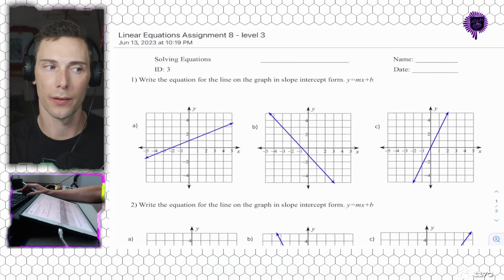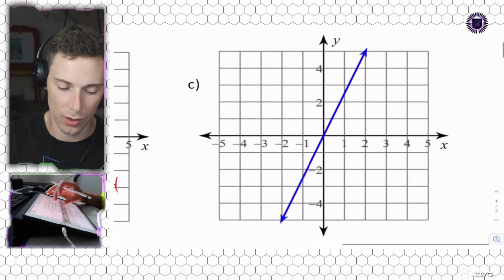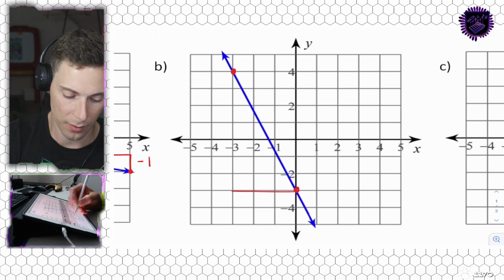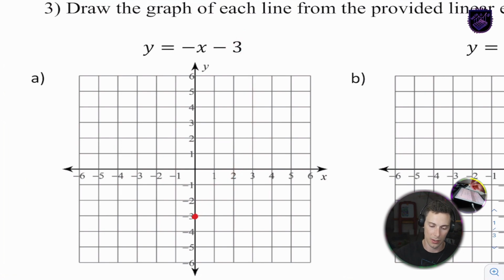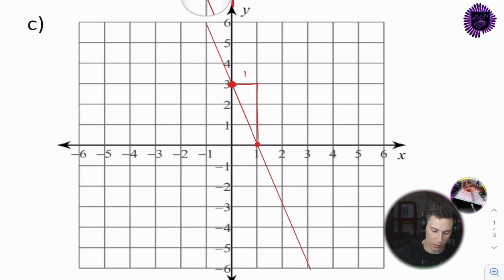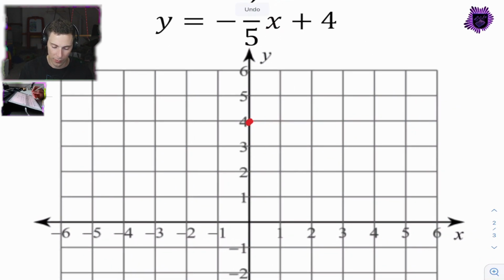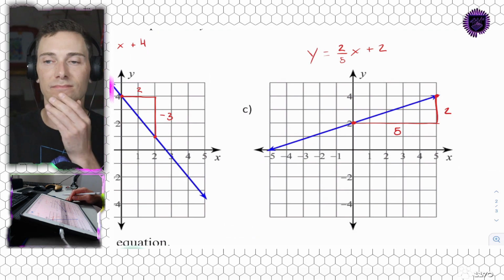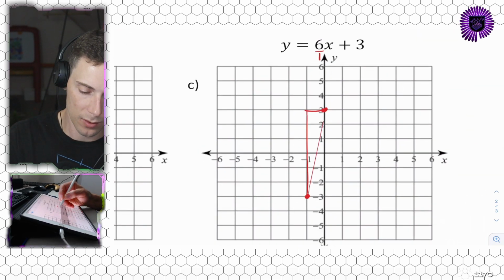Linear Equations Assignment 8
0:00 Intro
1:00 - 1a)
1:40 - 1b)
2:35 - 1c)
3:30 - 2a)
4:30 - 2b)
6:10 - 2c)
7:20 - 3a)
8:45 - 3b)
9:25 - 3c)
10:30 - 4a)
11:30 - 4b)
12:25 - 4c)
13:15 - 5a)
14:00 - 5b)
14:40 - 5c)
15:25 - 6a)
16:05 - 6b)
17:00 - 6c)